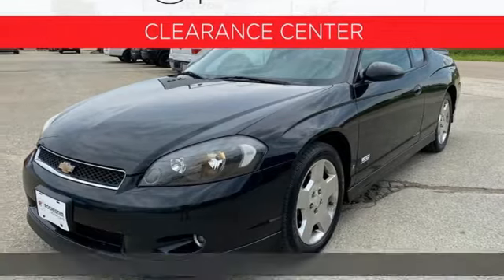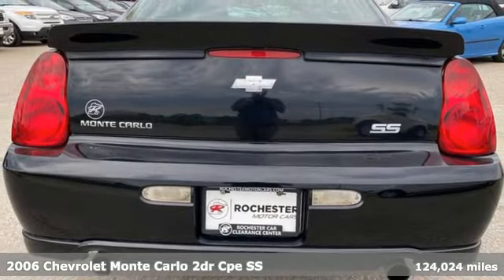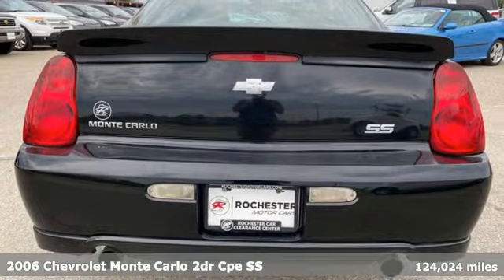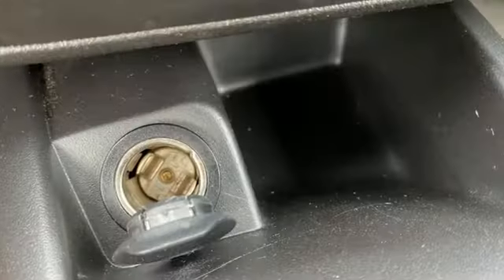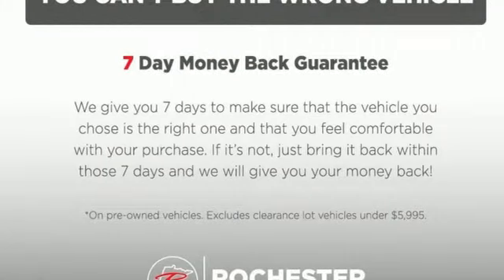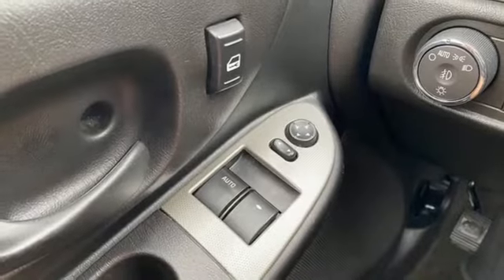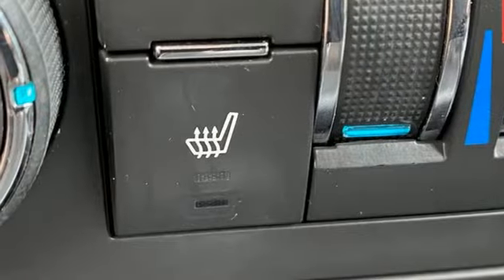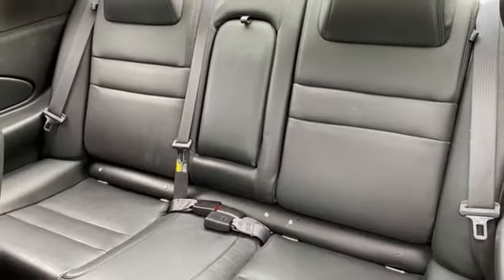Used 2006 Chevrolet Monte Carlo Rochester MN Winona, MN HC228032 - SOLD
Year: 2006
Make: Chevrolet
Model: Monte Carlo
Trim: SS
Engine: 5.3L V8 SFI Displacement on Demand
Transmission: 4-Speed Automatic HD with Overdrive
Color: Black
Interior: Ebony
Mileage: 124024
Stock #: HC228032
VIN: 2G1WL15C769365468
Recent Arrival! Monte Carlo SS Smokin Asphalt Odometer is 13300 miles below market average! Clean CARFAX. Local Trade, Leather Seats, Cruise Control, ABS brakes, Air Conditioning, Alloy wheels, Auto-Dimming Inside Rear-View Mirror, Convenience Package, Front dual zone A/C, Front fog lights, Heated Power Outside Rear-View Mirrors, Leather-Wrapped Steering Wheel, Power driver seat, Power Tilt-Sliding Sunroof w/Sunshade, Preferred Equipment Group 1SS, Rear window defroster, Remote keyless entry, Steering Wheel Mounted Audio Controls, Steering wheel mounted audio controls, Traction control, Universal Home Remote, XM Satellite Radio Sound System Feature. We look forward to earning your business!

Address:
4900 Highway 52 North